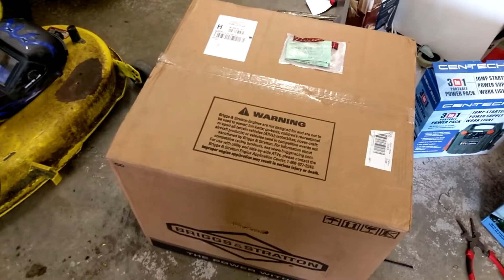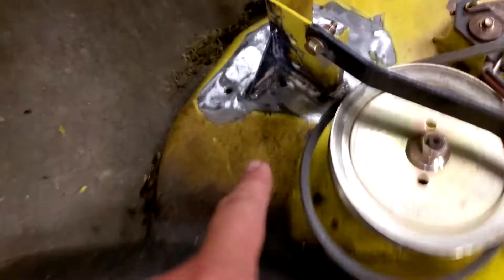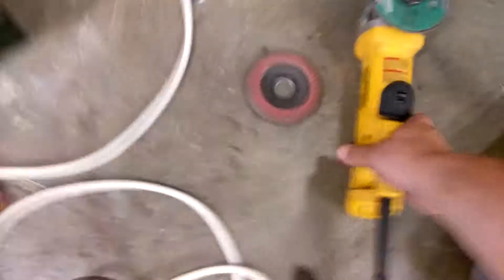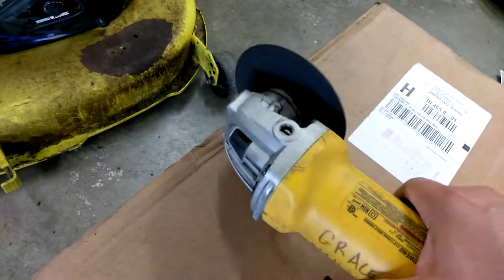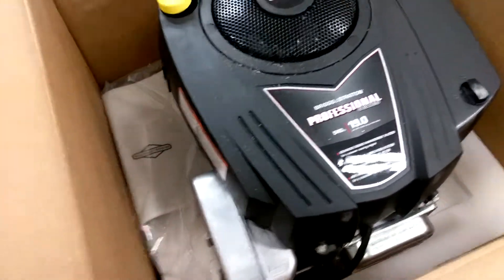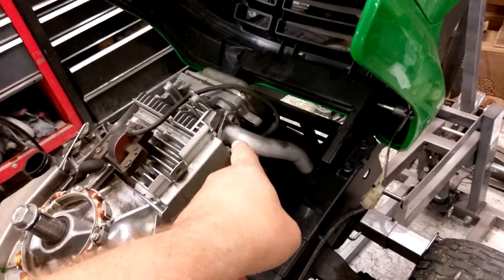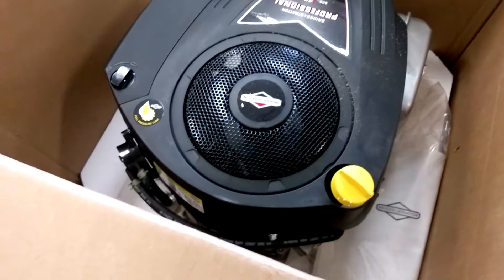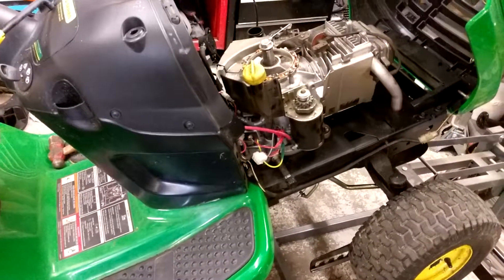Got a box of Briggs and Stratton goodness! Unboxing for the first time.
The new engine for the donated blown up John Deere LA105 has arrived!